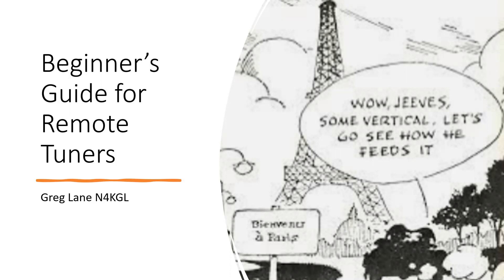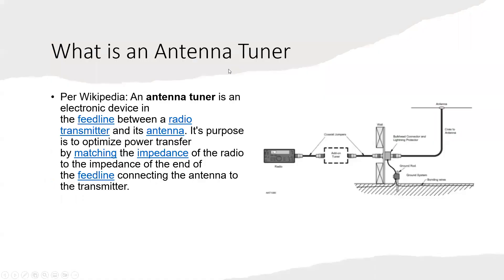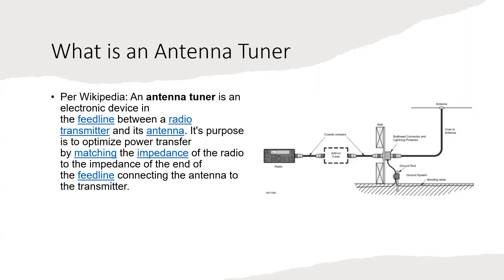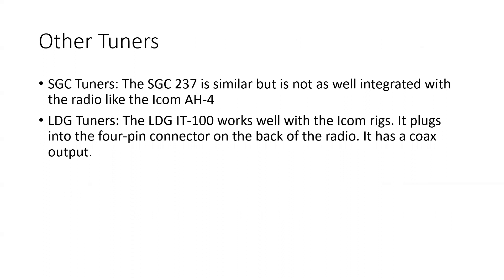Beginner's Guide to Remote Antenna Tuners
Amateur Radio Operators may want to use a Remote Antenna Tuner for their home or portable station. We discuss why and also some popular remote tuner models, including the Icom AH-4. This is a recording of our Jan 16th, 2023 Beginner's Academy Zoom Meeting.